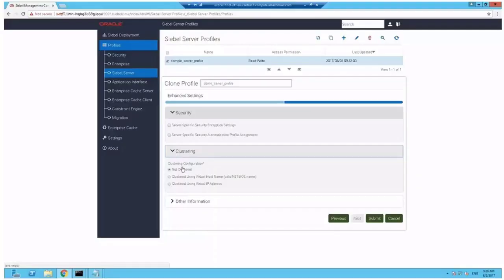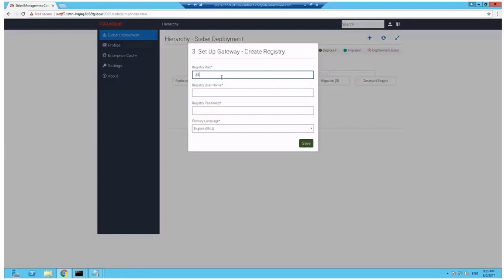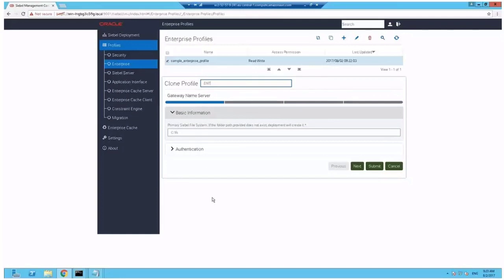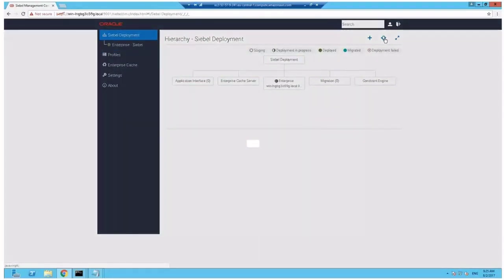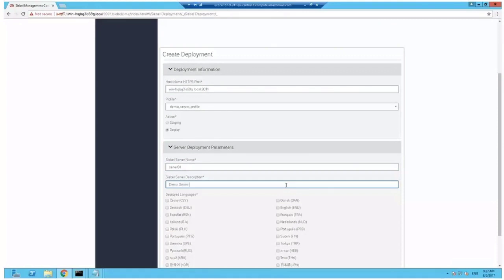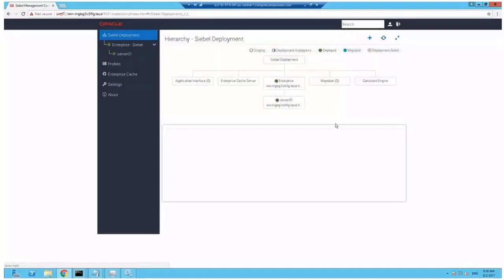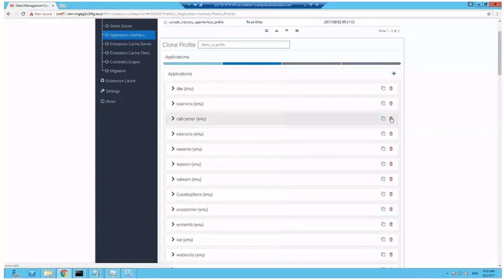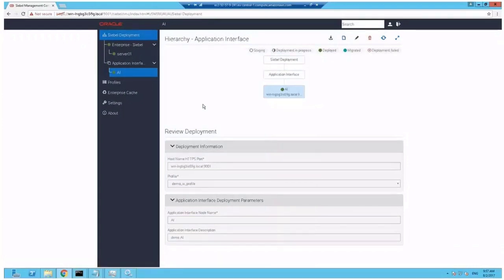SIEBEL CRM Installation IP17 20 Free Course 06 Workshop in Karachi Lahore Pakistan Dubai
STEP-06 Using Siebel Management Console to Configure a New Siebel Enterprise
In this video, Siebel CRM expert Alexander Hansal discusses and demonstrates using the Siebel Management Console (SMC) to configure a new Siebel Enterprise in IP 2017.

You will learn about the following:

Bootstrapping the Enterprise
Creating Profiles for Security, Enterprise, Siebel Server and Application Interface
Deploying the Enterprise
Deploy Siebel Servers
Deploy the Application Interface
First log-in to the application

Transform your Career/ Business for future challenges now!
SIEBEL CRM Business Analyst [ Training Course Karachi Lahore Pakistan Dubai ]